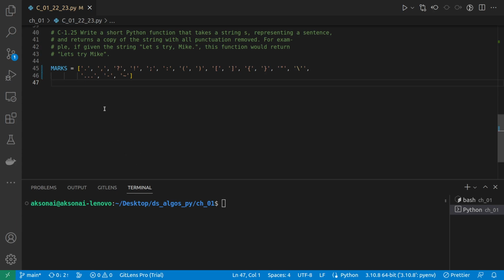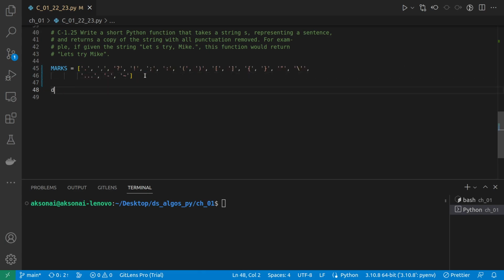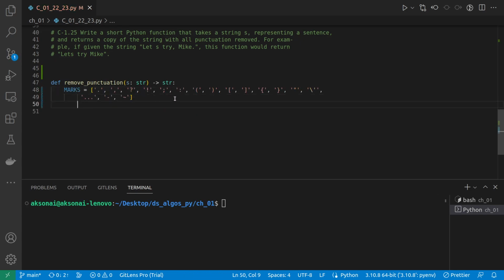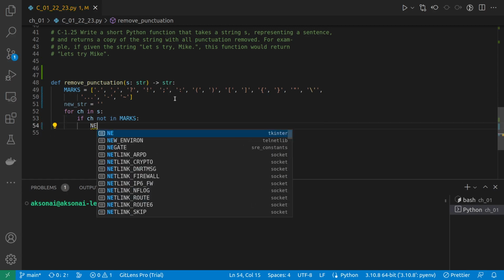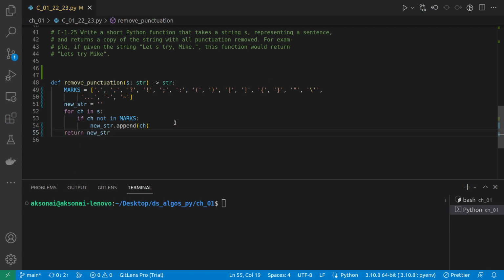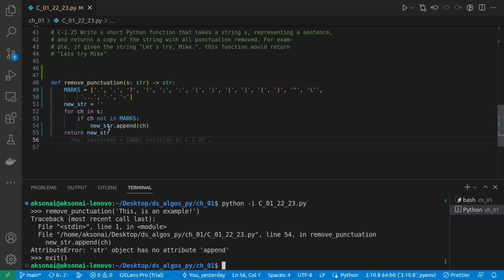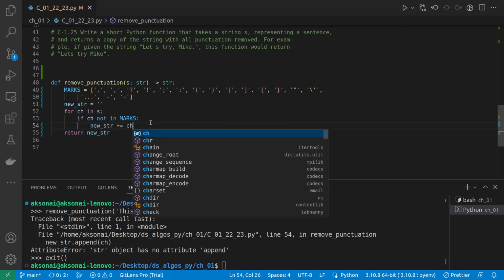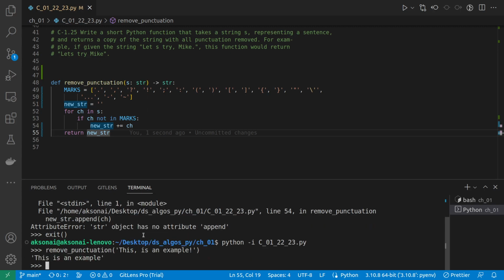Solution to Data Structures and Algorithms in Python C-1.25: remove_punctuation()